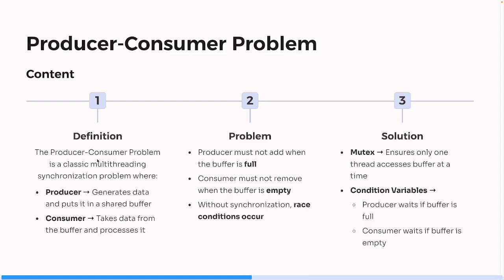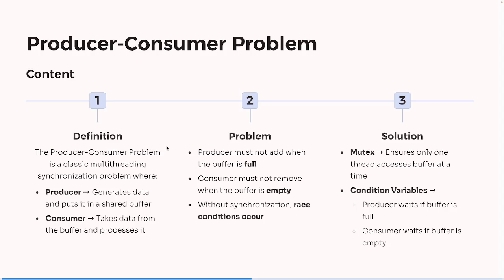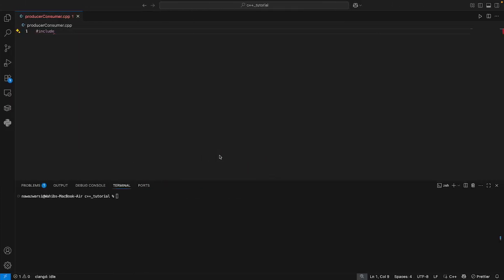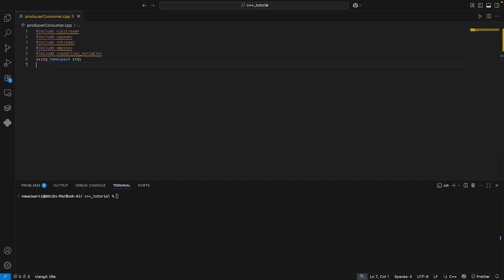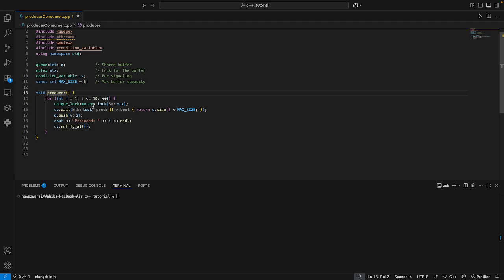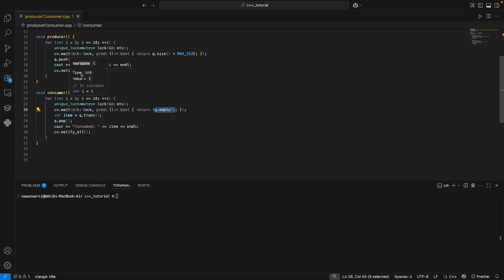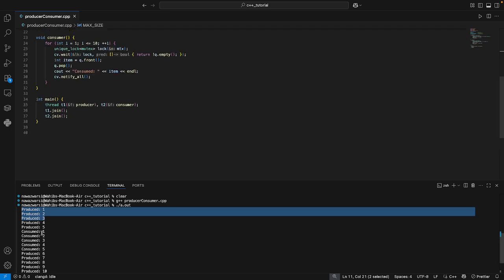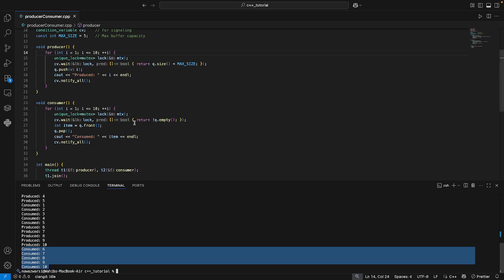Producer–Consumer Problem in C++ — Easy Explanation + Code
Learn the Producer–Consumer Problem in the easiest way possible — with a fun bakery analogy 🍞 and a hands-on C++ multithreading example.
We’ll cover:
✅ What the Producer–Consumer Problem is
✅ Real-life analogy to understand it better
✅ How to solve it using mutex and condition_variable in C++

Whether you’re preparing for coding interviews or learning multithreading, this video will make it crystal clear.

producer consumer problem c++
producer consumer c++ example
producer consumer c++ mutex
producer consumer problem in c++
producer consumer using mutex and condition variable
c++ multithreading tutorial
c++ multithreading example
multithreading in c++
c++ threads tutorial
c++ mutex tutorial
c++ condition variable example
multithreading interview questions
producer consumer problem explained
producer consumer problem easy example
producer consumer problem interview question
data structures multithreading
operating system producer consumer
producer consumer os
c++ concurrency tutorial